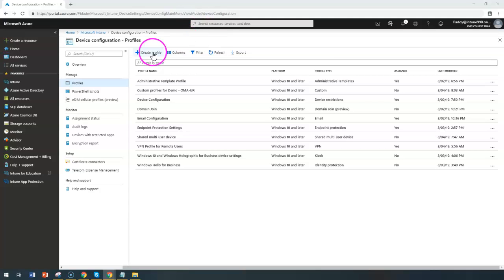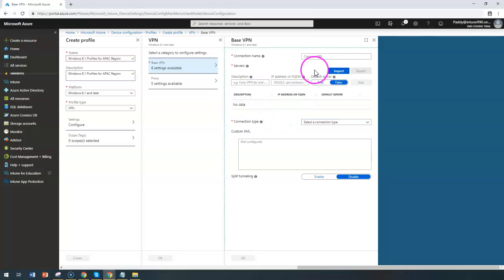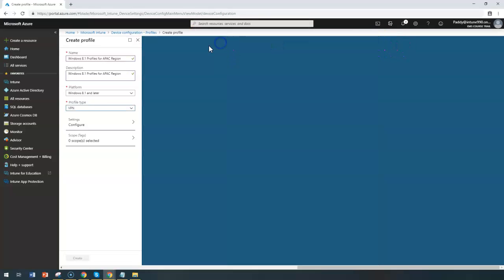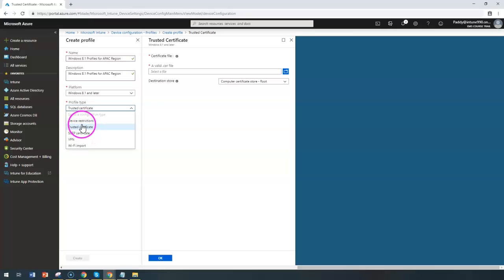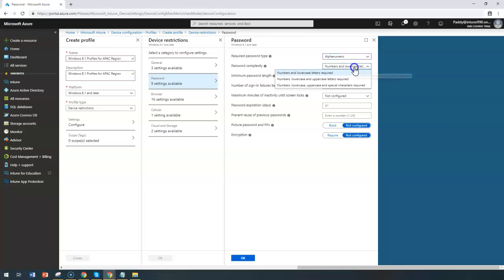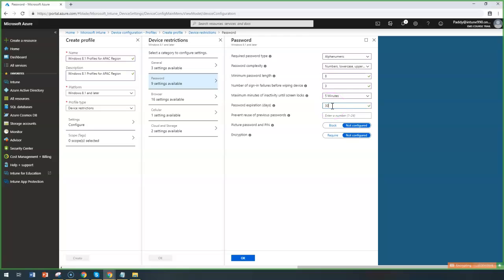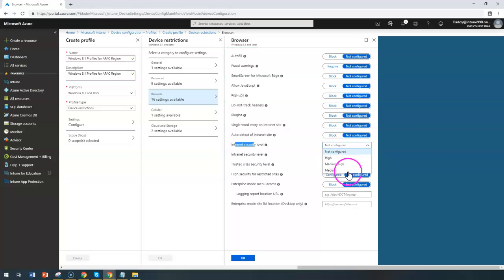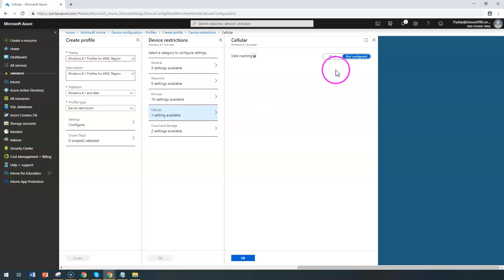Device configuration Profiles for Win 8.1 Profiles configurations - Intune Training Series No#43